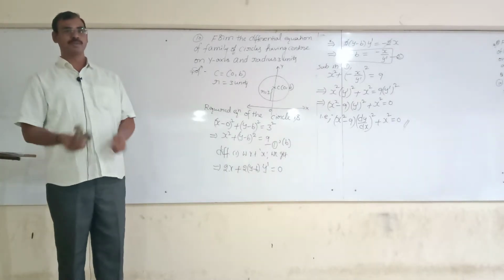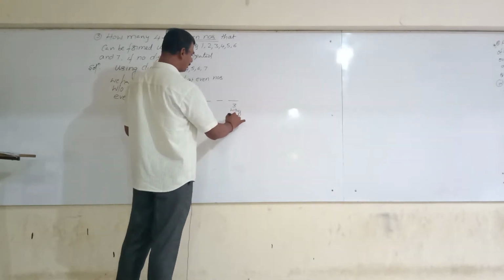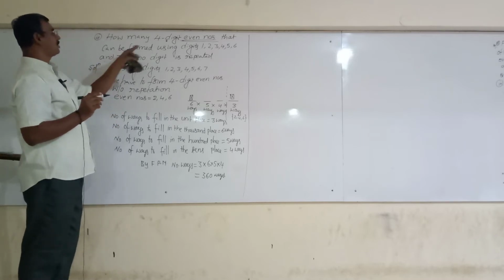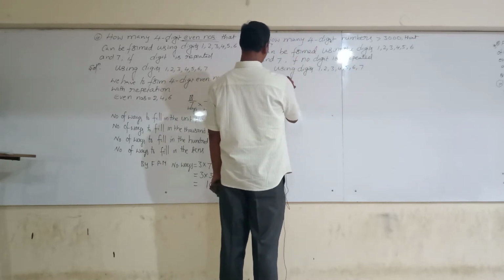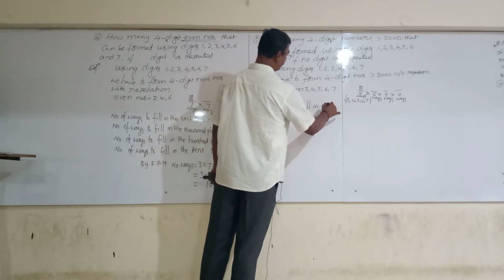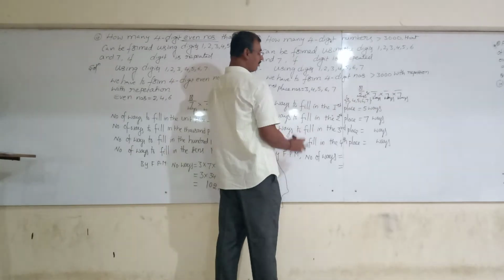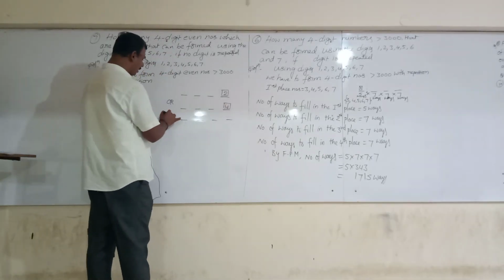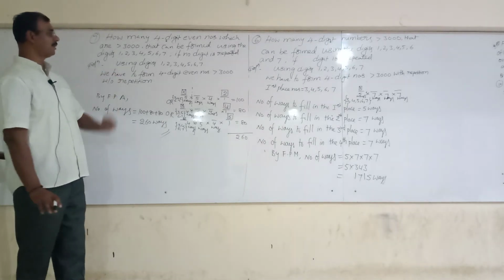PU-I MATHS : PERMUTATION & COMBINATION BY RAMIREDDY SIR DAY-11